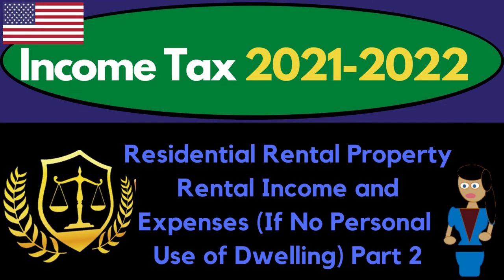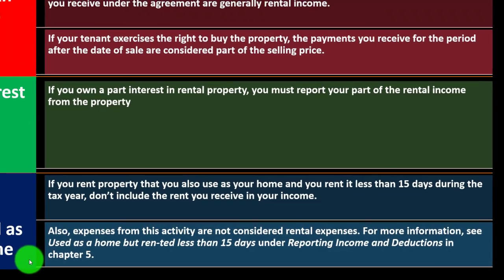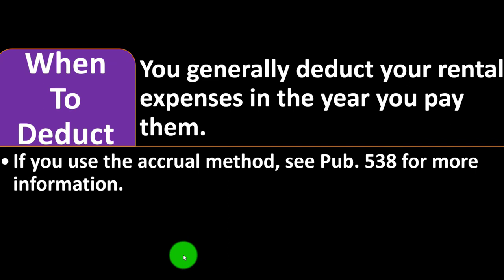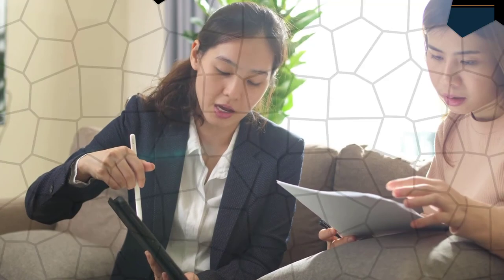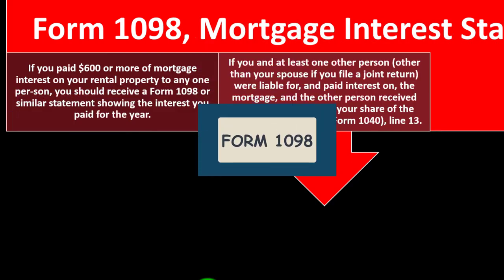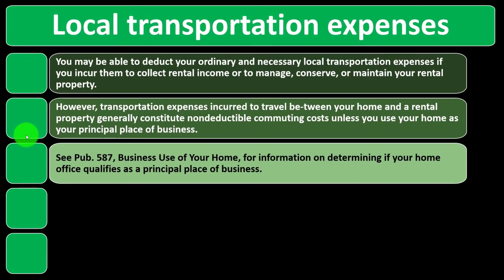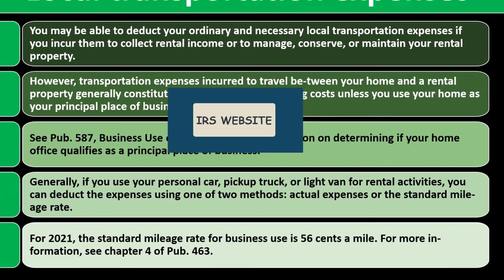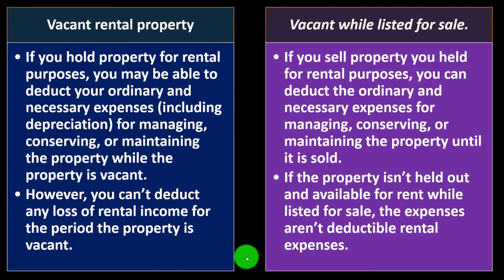Residential Rental Property Rental Income and Expenses (If No Personal Use of Dwelling) Part 2 9035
Residential Rental Property Rental Income and Expenses (If No Personal Use of Dwelling) Part 2